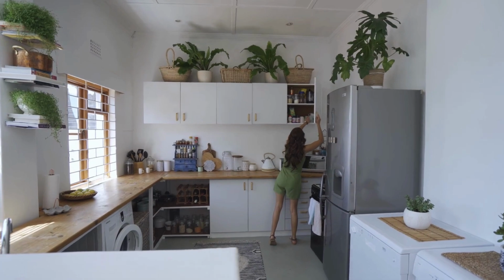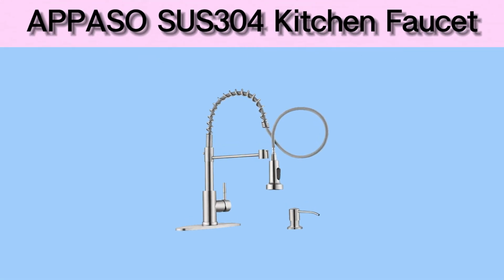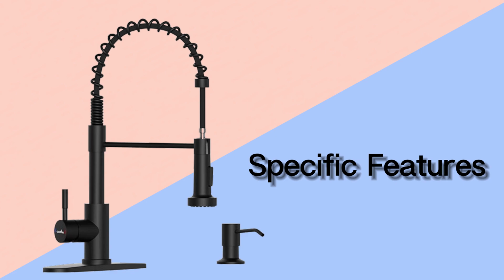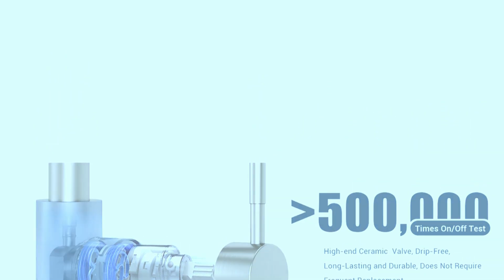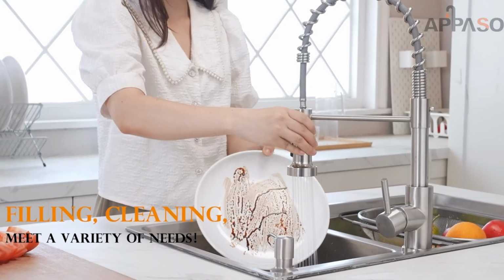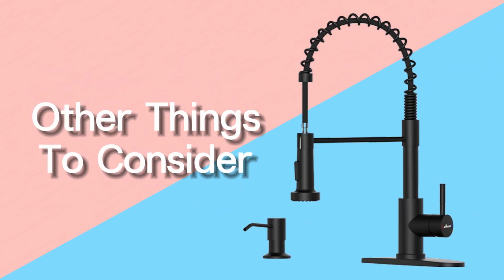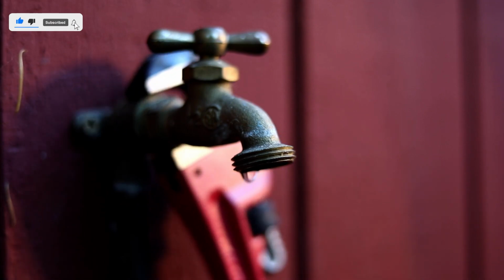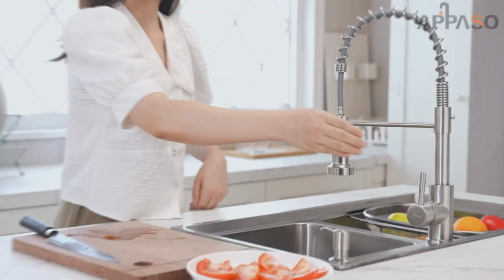Upgrade Your Kitchen! APPASO Black Faucet: Installation & Review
This modern and stylish faucet is made from high-quality materials and is built to last. The pull-down sprayer makes it easy to clean even the hardest-to-reach areas of your sink, while the soap dispenser keeps your countertop clutter-free.

Here are just a few of the features of the APPASO Black Kitchen Faucet:
Made from SUS304 stainless steel for durability and rust resistance
Single-handle design for easy control
Pull-down sprayer with 2 spray modes: stream and spray
Soap dispenser with refillable bottle
360-degree swivel spout

Whether you're looking for a stylish upgrade to your kitchen or a functional faucet that makes cleaning a breeze, the APPASO Black Kitchen Faucet is the perfect choice.

P.S. Want to see it in action? Check out the full video for a detailed look!

Click the link below for a limited-time discount!⬇️BEST KITCHEN FAUCET:

APPASO Black Faucet:(Amazon)